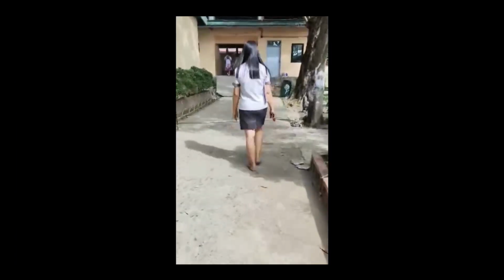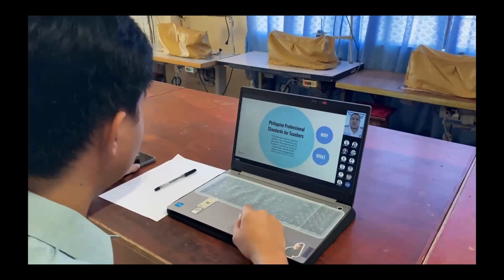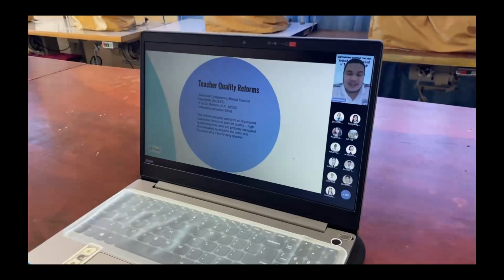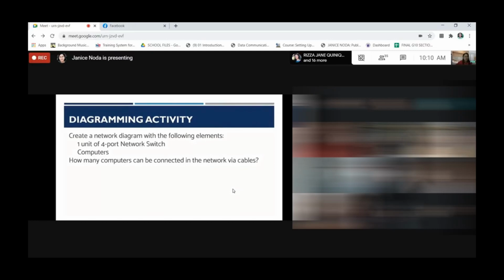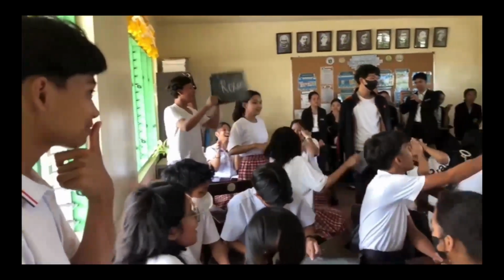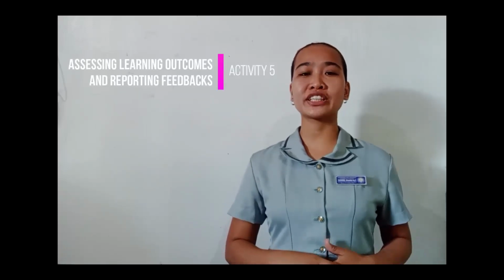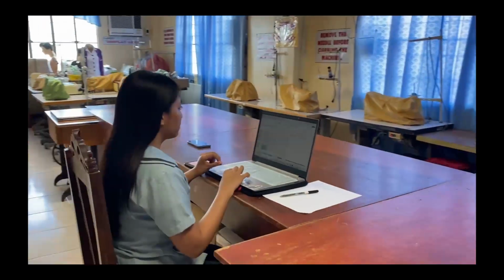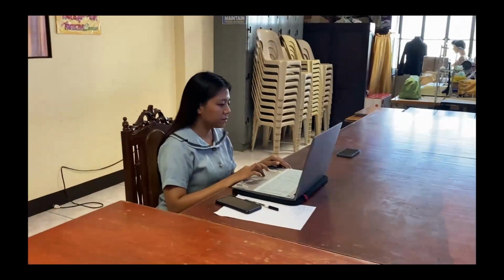The Horizon: Turning Passion to Profession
This e-vlog will take you along the journey of PSAT and PAITAN IS pre-service teachers during Field Study 1 Deployment. This is a glimpse to their steps towards their life-long profession.